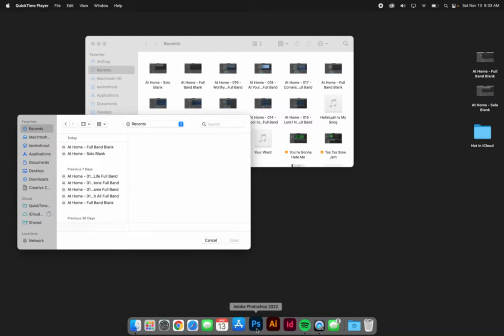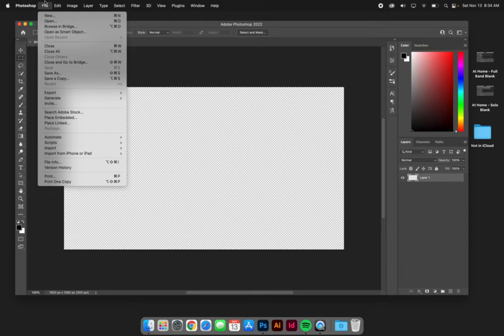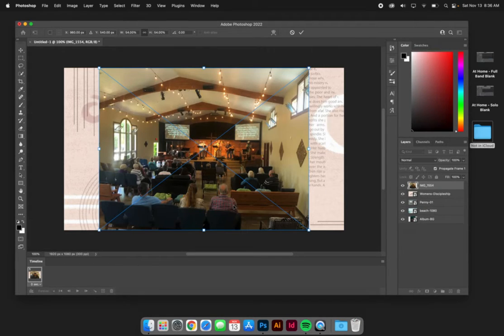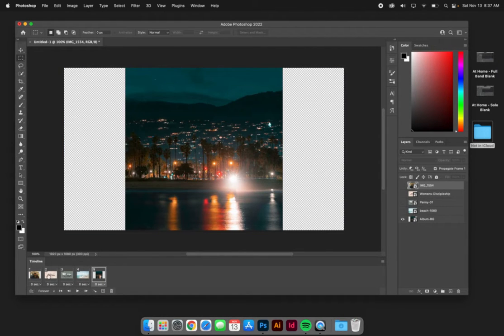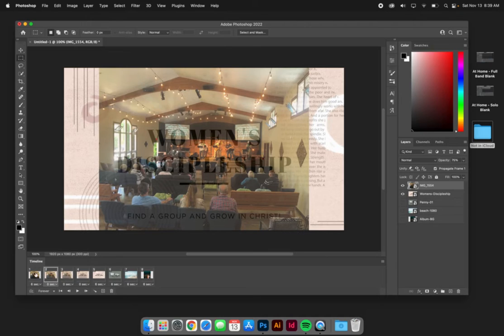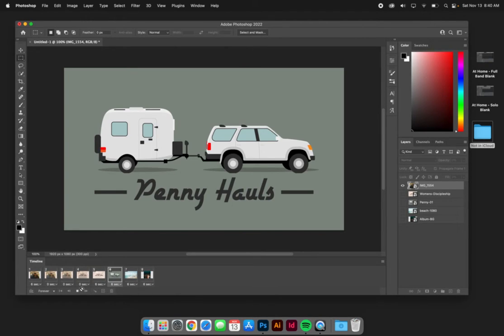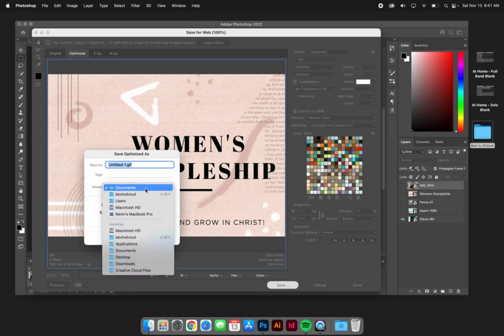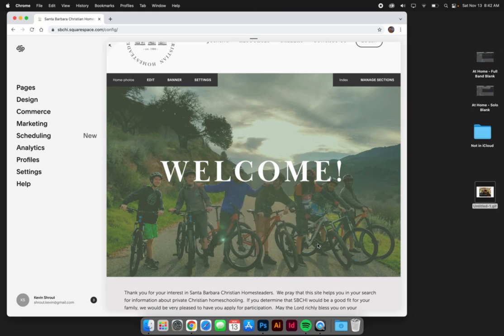How to - Looping Highlight / Photo Slideshow for Squarespace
This is my how to on making a automated slideshow for your squarespace website. It definitely comes in hand when people want to see a few highlights from your business, however the short coming is that it does not create click through options, so it'll have to be either photo highlights or general info.